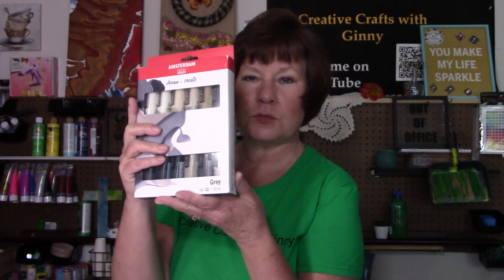Green, Rust, Peach, and Grays, get you what?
Art, painting, and crafts, oh my. What a fantastic combination to learn how to create beautiful art on a budget. Or how to create beautiful acrylic pours on a smaller canvas? I absolutely love to be creative.